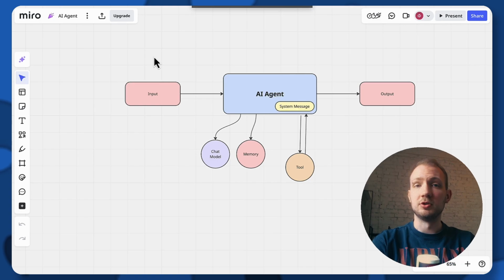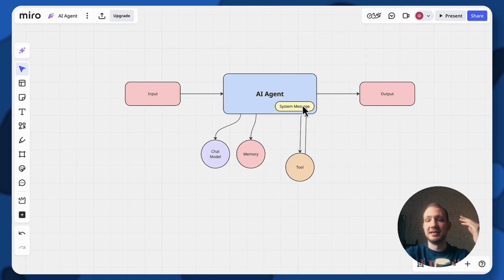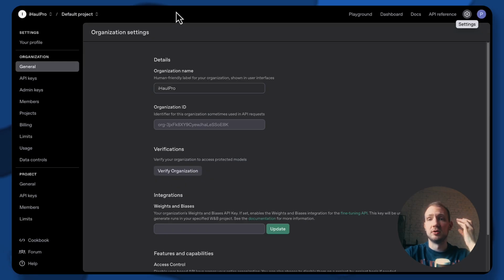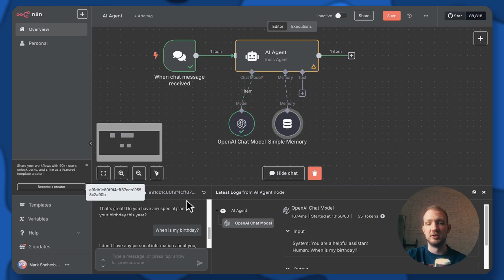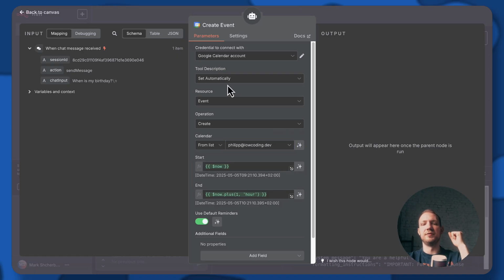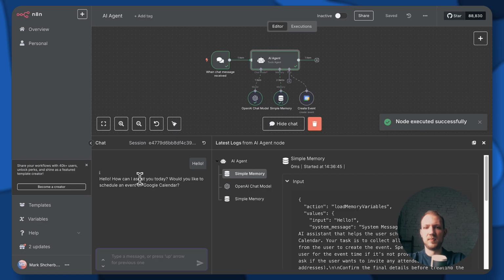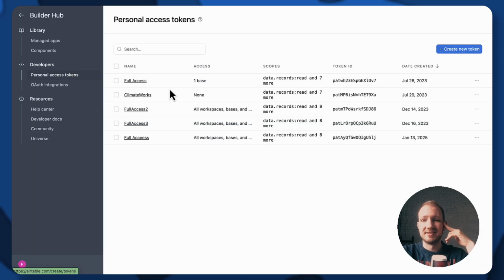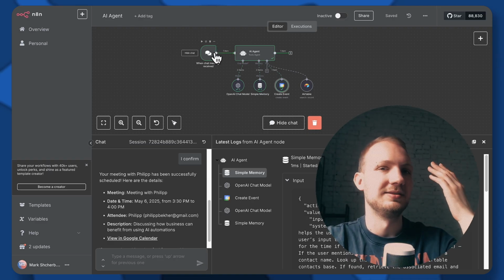The easiest way to learn AI agents in 10 minutes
In this video, I show you how to create your first AI agent using N8N and OpenAI for scheduling events in Google Calendar. The tutorial simplifies the concept of agents by breaking down their core components, including the agent's memory, tools, and how they interact. Viewers will learn how to gather user inputs, leverage a chat model, and utilize tools to set events in Google Calendar, all within minutes. This guide serves as an excellent introduction to building functional AI agents while enhancing efficiency in event management.

00:00 Understanding AI Agents
00:41 Core Components of an AI Agent
02:36 Creating Your First Agent
04:23 Adding Memory to Your Agent
06:22 Configuring System Messages and Tools